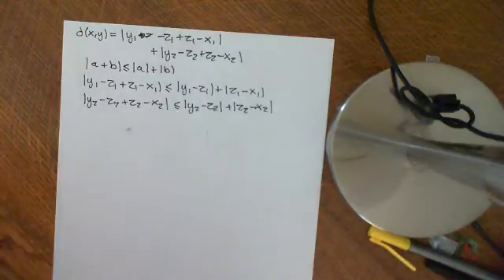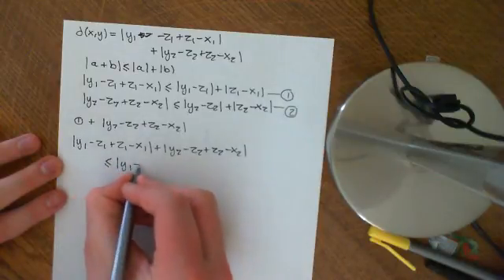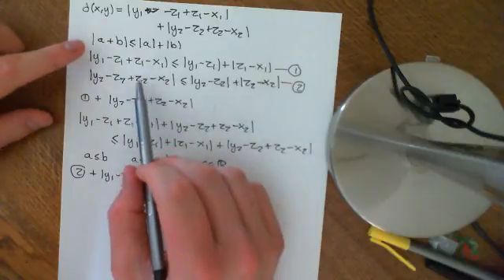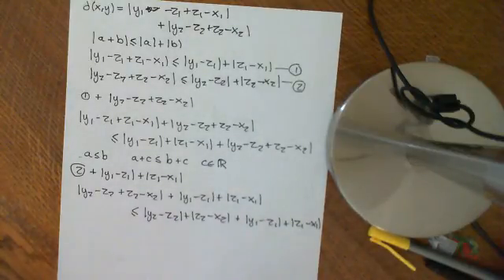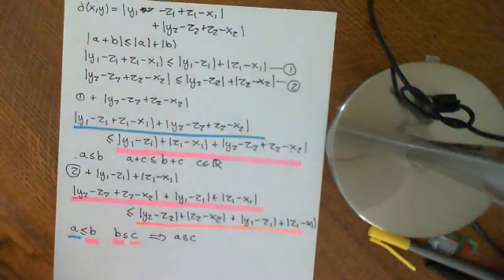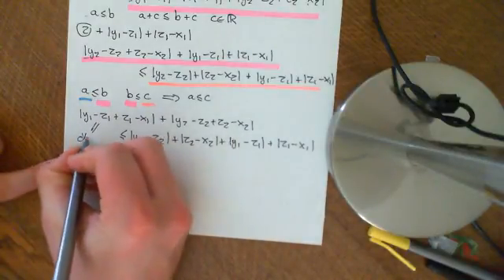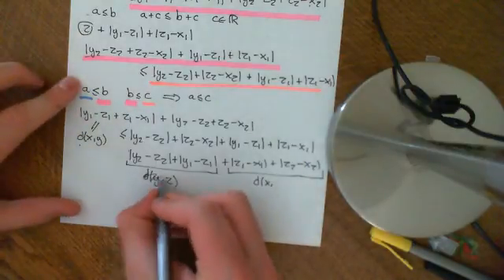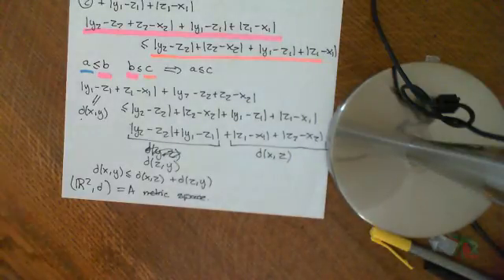The Taxicab Metric on R2 Part 2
We define another different metric on the set of ordered pairs of real numbers.